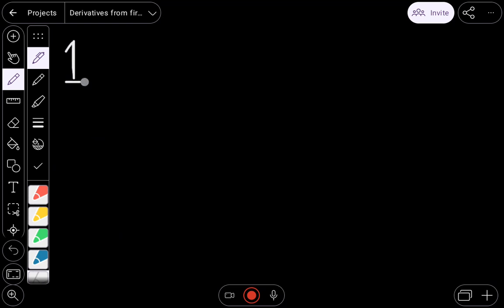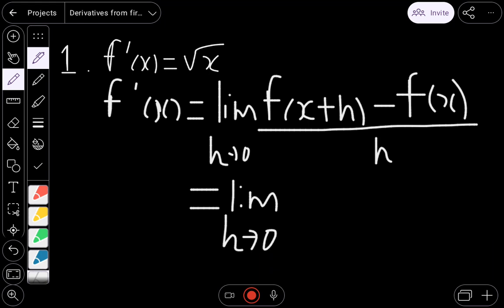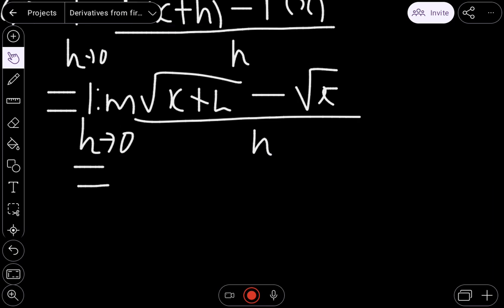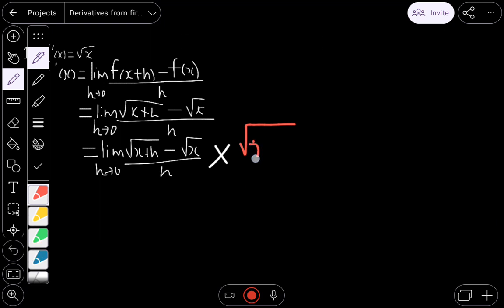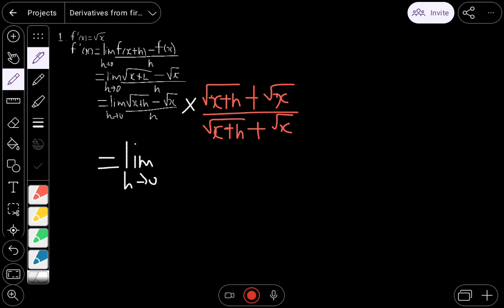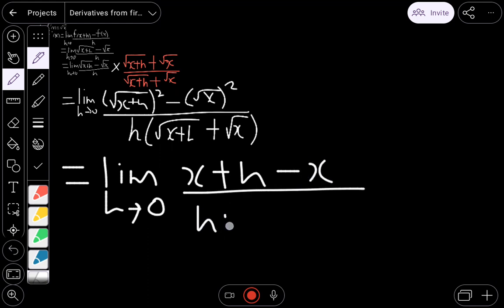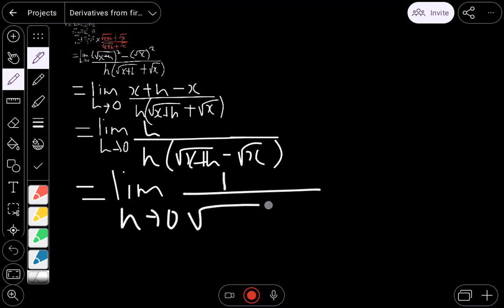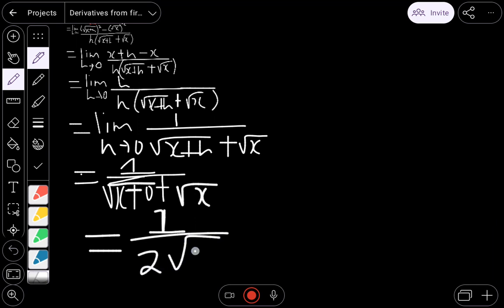Derivation of a derivative of root of x using 1st principles | Calculus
In this short tutorial video, I simply show how do we derive the derivative of square root of x using first principles.